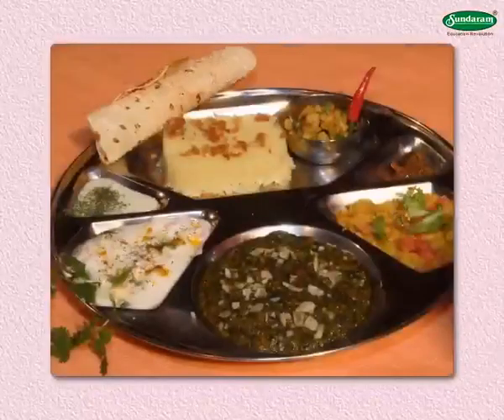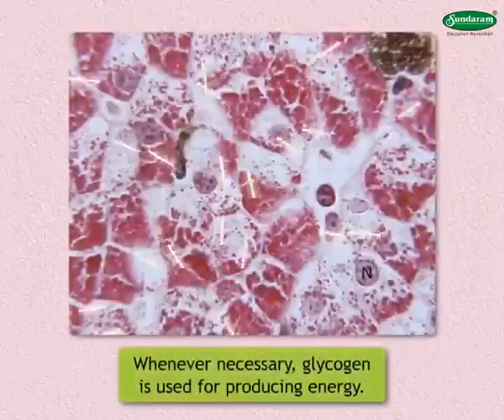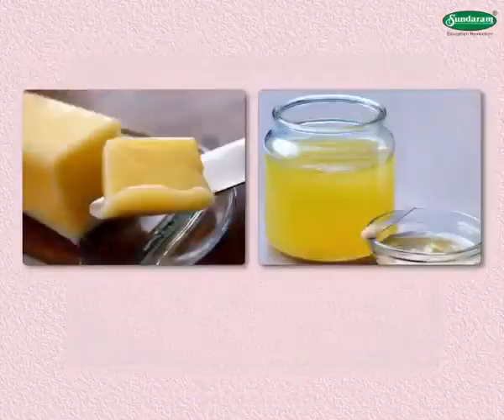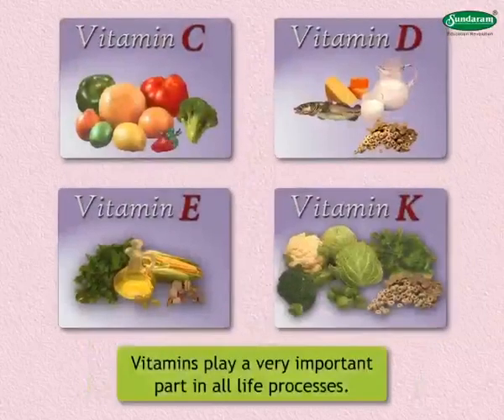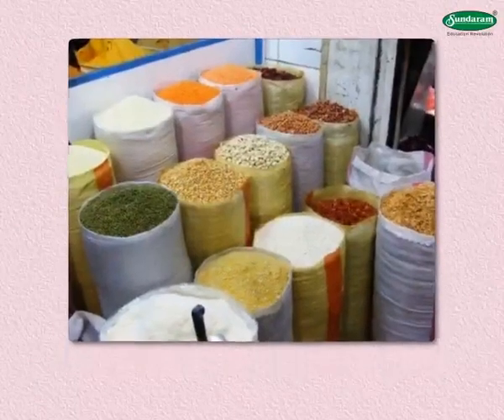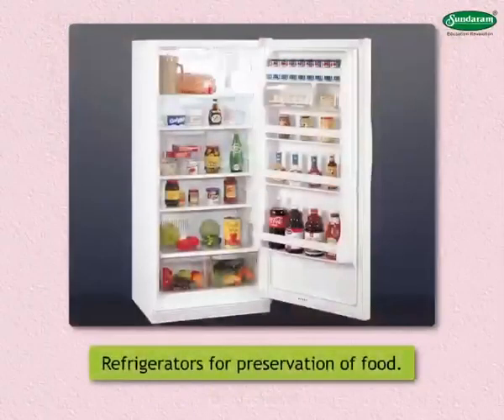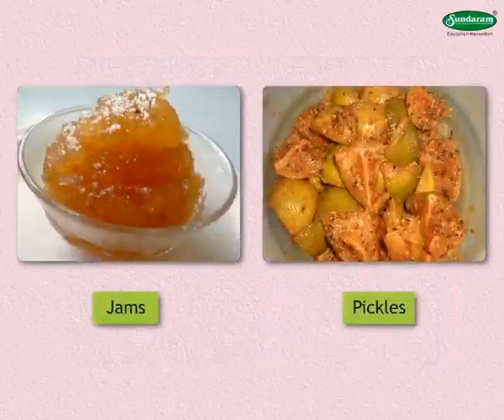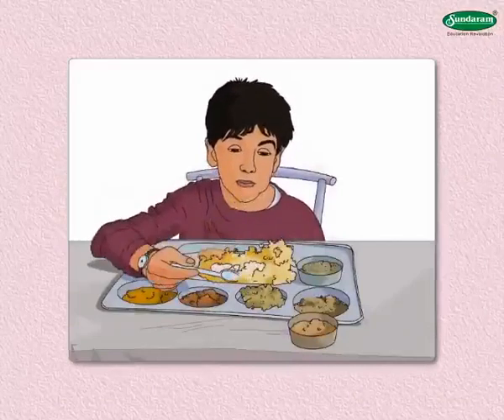Sundaram Eclass Science concepts: Food and Protection of Food